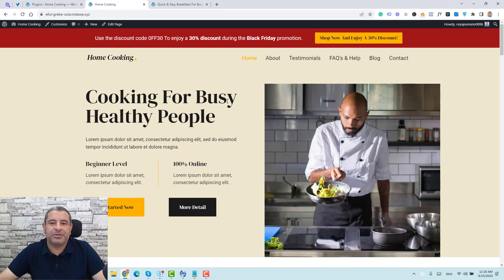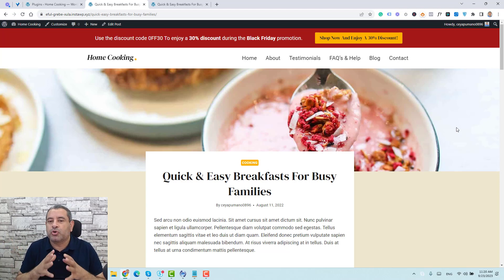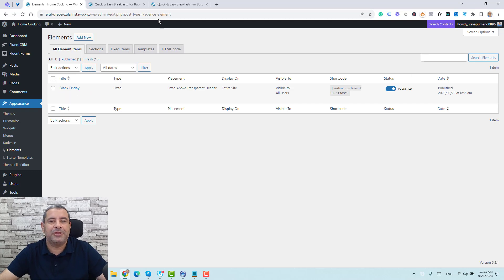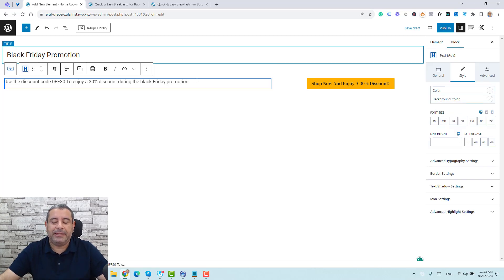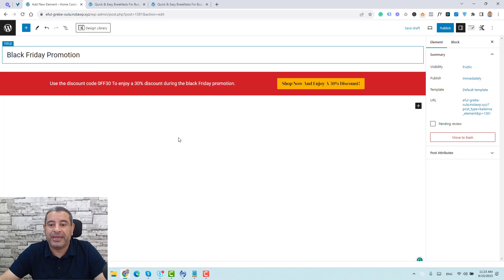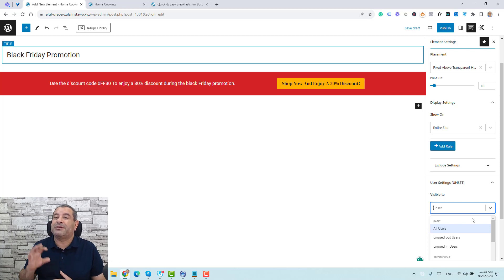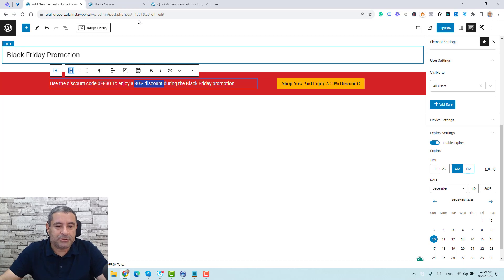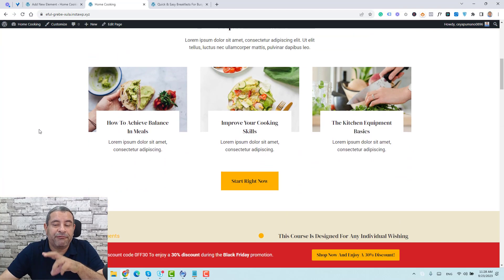How to Display Announcements and a Sticky Notification Bar in Your WordPress - Kadence Pro Tutorial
In this video, you will learn how to create a sticky notification bar using the Elements feature of the Kadence Theme.

This video tutorial demonstrates how to create eye-catching announcement bars and sticky notification bars on your WordPress website using the Kadence theme's premium features.

The video showcases the Elements feature within the Kadence Pro plugin, allowing you to design and display notification bars without needing separate plugins.

**Key functionalities covered include:
- Choosing the "Fixed Section" element type for notification bars.
- Designing the bar using page builders like Elementor, Thrive Architect, or Breezy.
- Setting display rules for the bar, including placement, visibility (all pages, specific pages, logged-in/out users), and device compatibility.
- Utilizing expiry settings to schedule the bar's disappearance.
- The video emphasizes the benefits of using Cadence Pro's built-in features over separate plugins, minimizing maintenance efforts and potential conflicts.

- How to Add An Email Opt-in Form to your WordPress Website using Kadence Theme Kadence Pro Tutorial